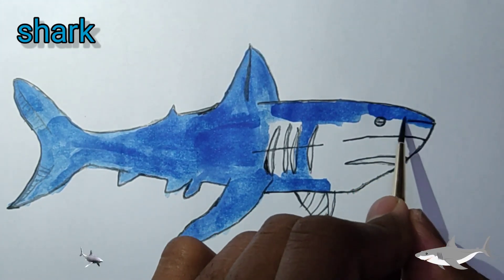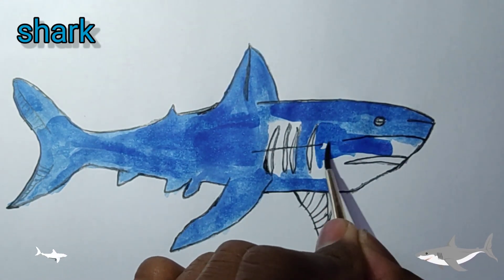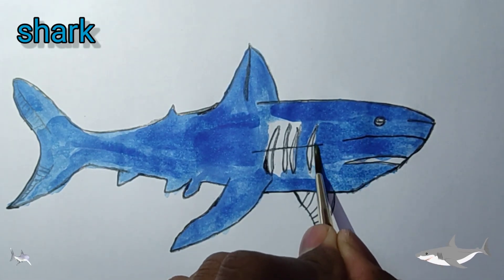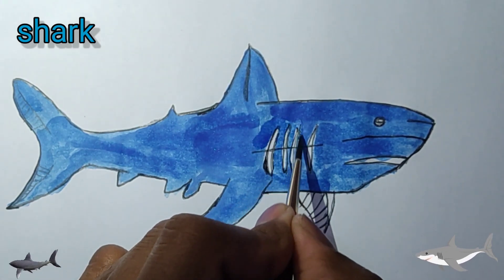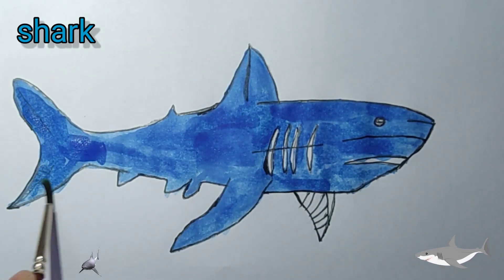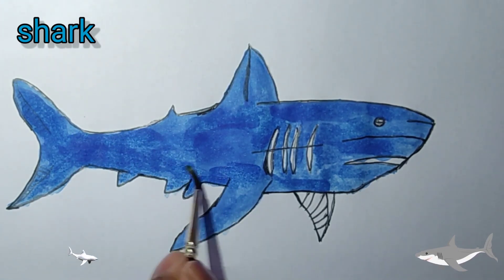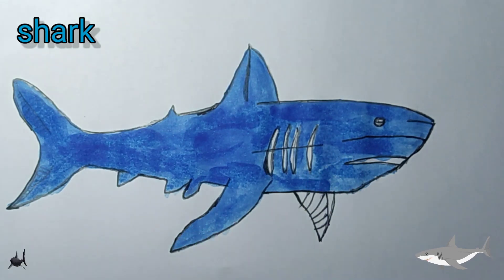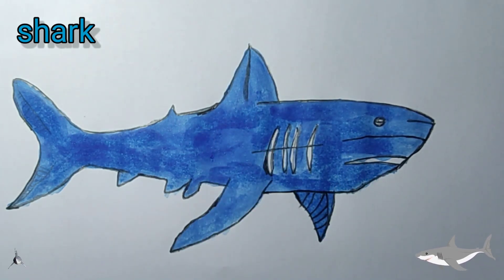water shark drawing l How to Draw tick for step by step | watercolor l art SL Drawing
drawing

shark drawing

shark

drawing shark

how to draw a shark

shark drawing easy

shark drawing for kids

drawing a shark

cute shark drawing

simple shark drawing

shark drawing tutorial

great white shark drawing

drawing video

drawing videos xstep by step drawing
easy drawing

sharks

drawing lessons

shark drawings

shark drawing cute

shark drawing hard

drawing tutorials

cartoon drawings

shark week

how to shark drawing

Anju Drawing Shorts
Sourav joshi Arts
A P DRAWING
Artist Shintu Mourya
Aryan verma studios
arya drawing art
magic finger art
art and learn
art SL Drawing